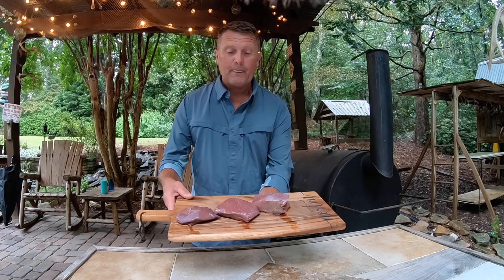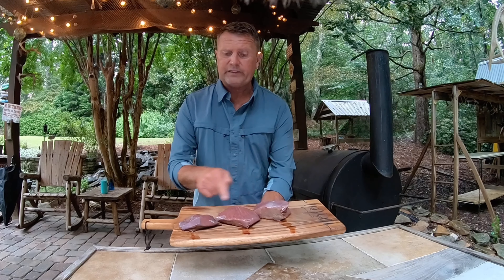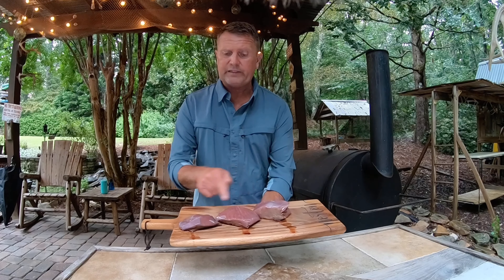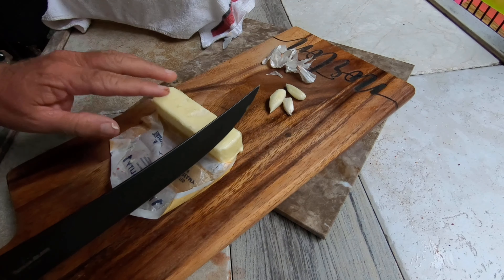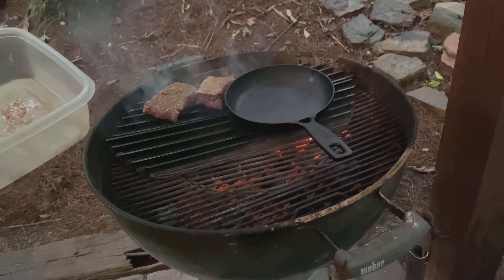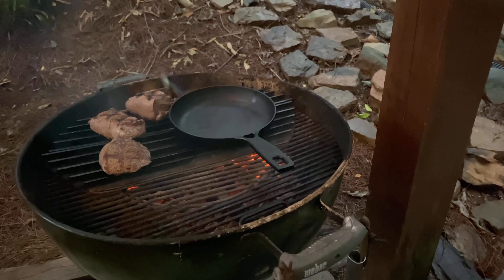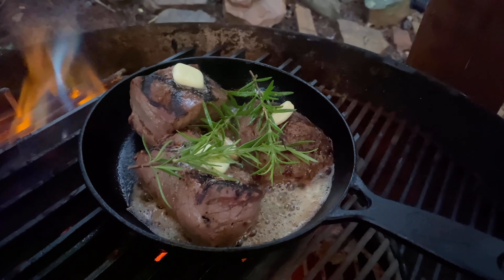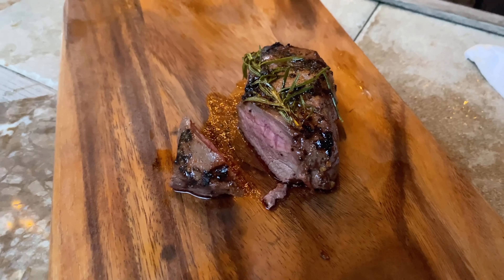Venison Steaks on the Weber Kettle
This is my favorite steak in the world! Clean, fresh, lean and healthy. if your're gonna eat a steak, this is the way to go! Here is a link to the video where I outline my methods for processing venison steaks from the hind quarters If you haven't seen it, please check it out!